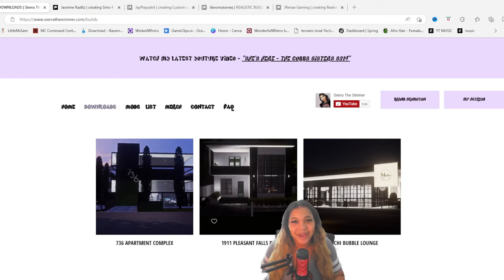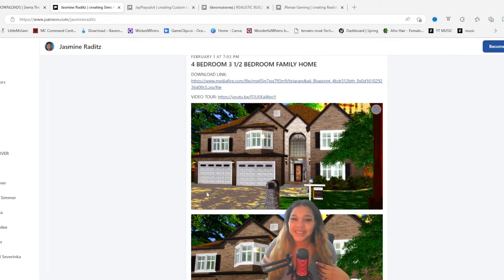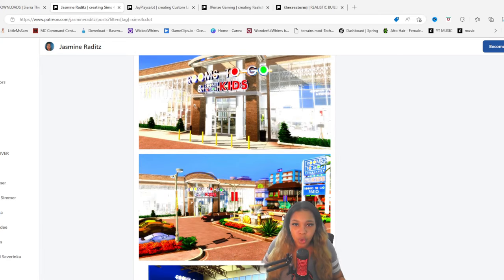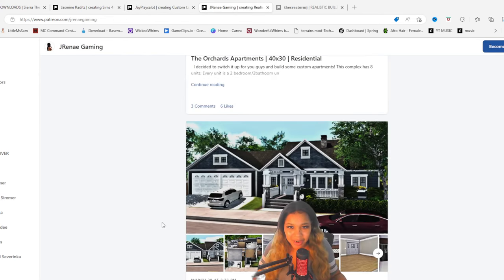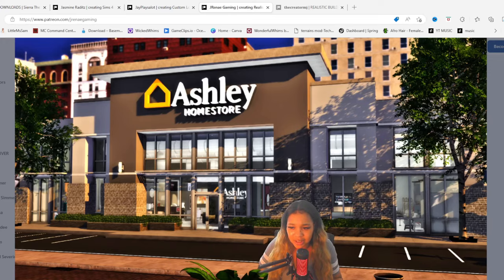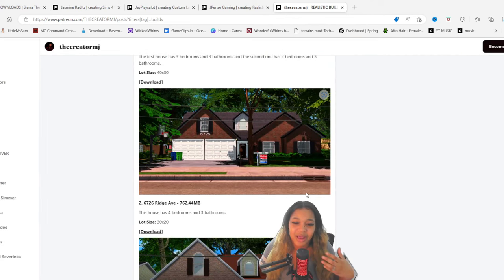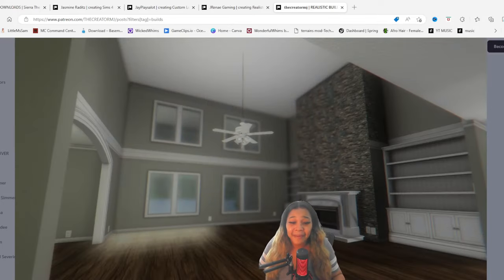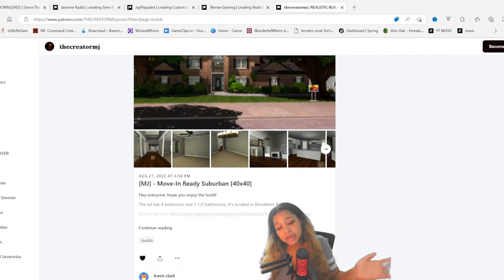Building Your Own Paradise: Where to Find the Best Custom Residential Lots for The Sims 4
🎁Click Me🎁

 Yall know I'm trying to get in this algorithm so Thank you to everyone who watched the entire video it means the world to me! 💋

✨Socials✨

✨Equipment✨

🎥OBS Studio

🎬Kdenlive

🎤Hyper QuadCast

Computers SPECS:
Case: iBUYPOWER Trace 4 MR Mirror Finished Tempered Glass ARGB
Processor: Intel® Core™ i5-10400F Processor
Video Card GeForce RTX 2060 - 6GB GDDR6 (VR-Ready)
Storage: 1 terabyte hard drive